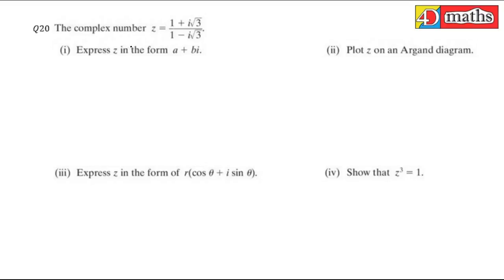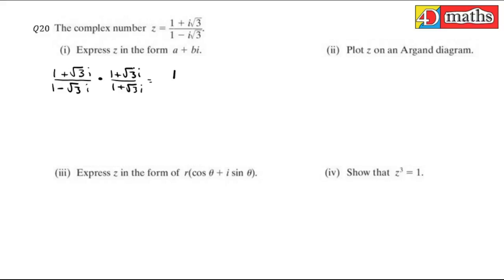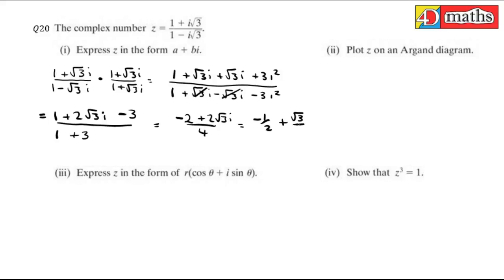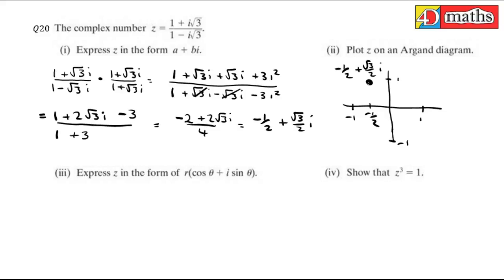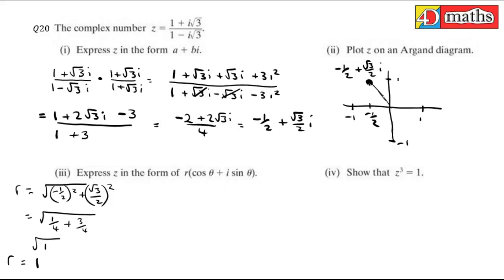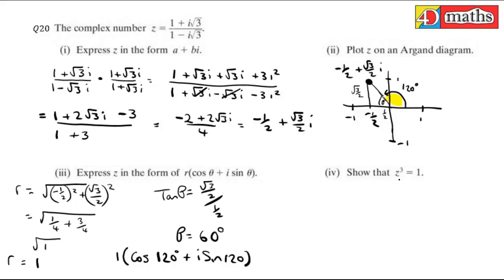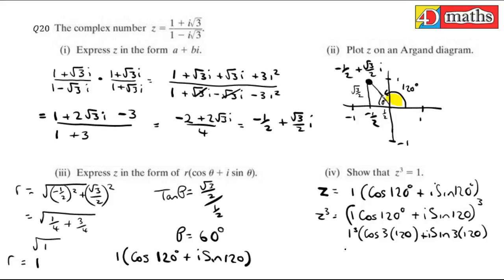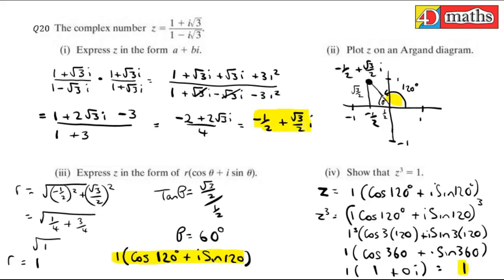Leaving Cert Complex Number Lesson 3 Q20